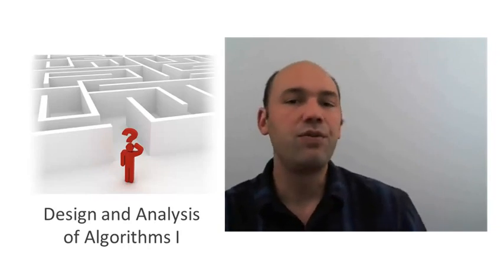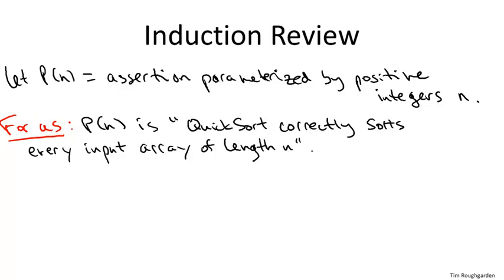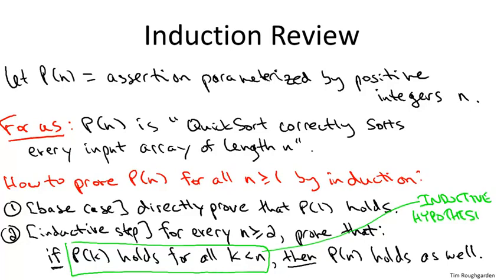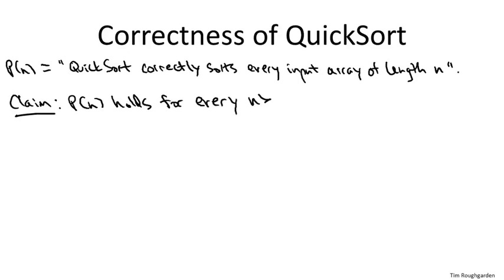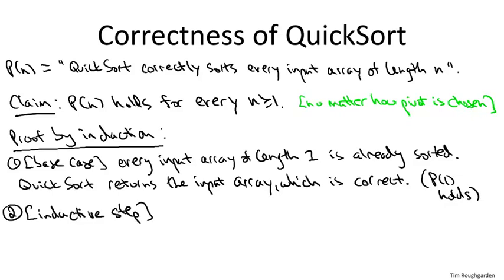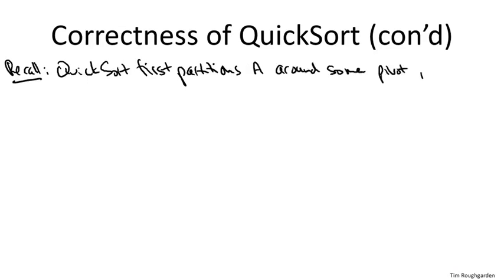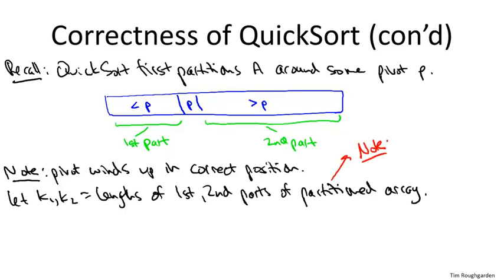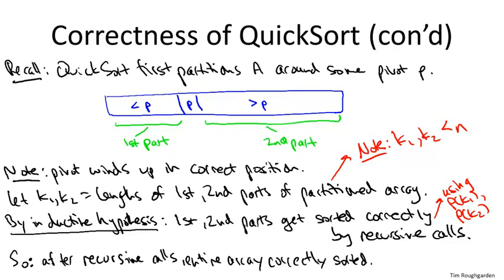5 3 Correctness of Quicksort Review Optional 11 min